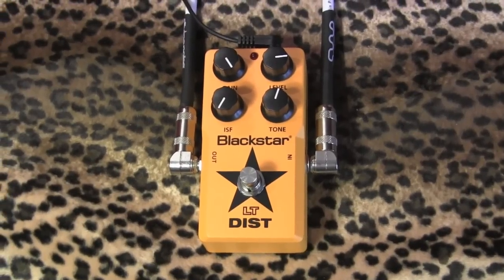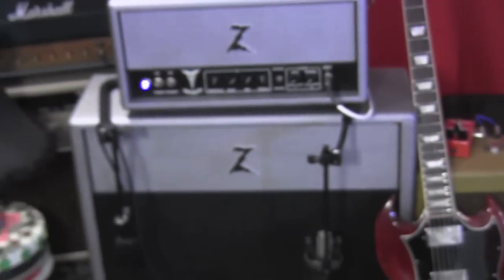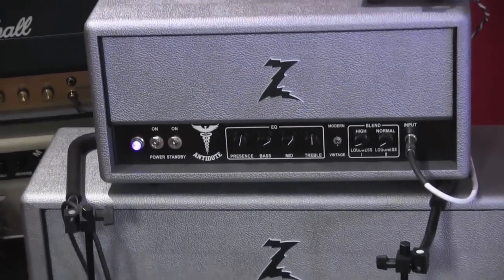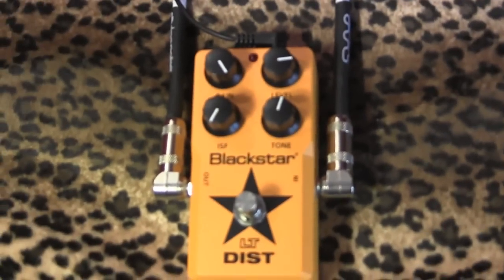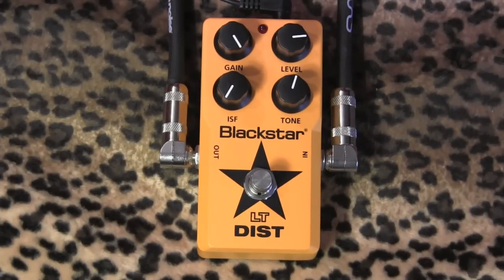Blackstar LT DIST distortion demo with Gibson SG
Killer bang for the buck distortion pedal here...dial your flavor between American style distortion and British style dirt...very amp like feel to it...super solid construction and excellent crunchy love.  Five stars! (of awesomeness)

I used my Gibson SG Standard, cocked, rocked and loaded David Allen Crazy Cat humbuckers , the mighty tight Dr Z Antidote, a pair of bright white coily and straight cables Royer R121 Ribbon Mic, and Sennheiser e609 dynamic.  YEPPER!